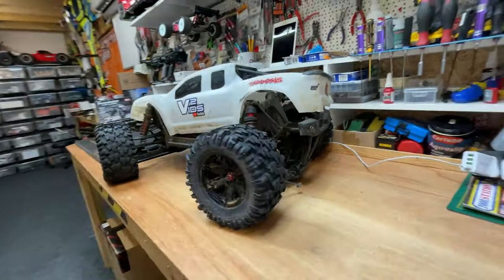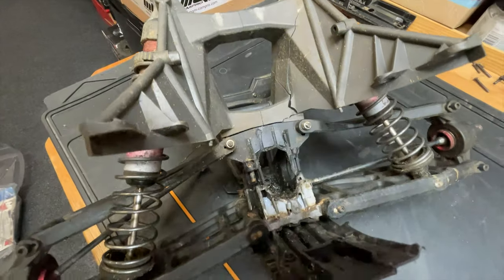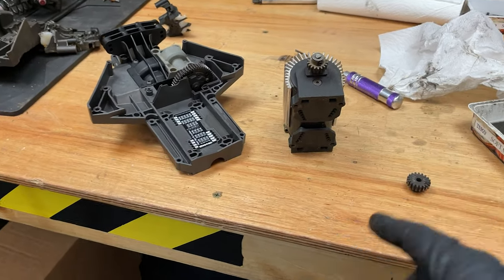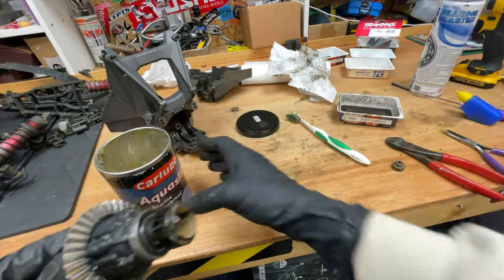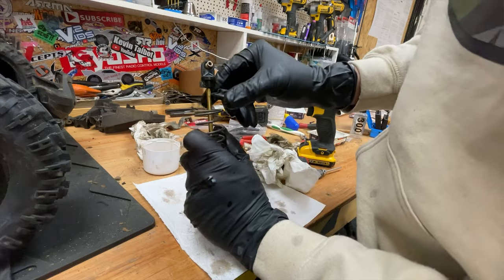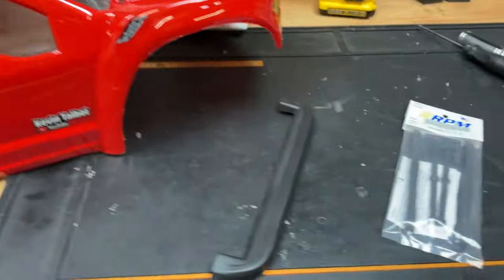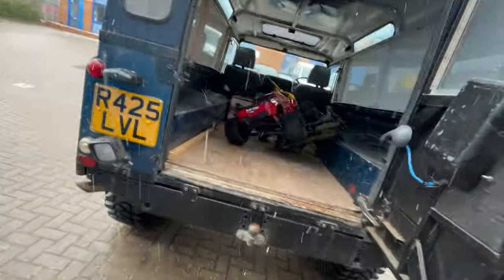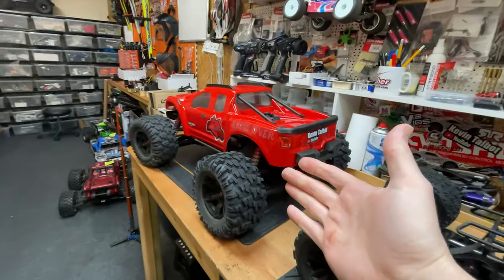Traxxas 8s X-Maxx Rebuild (My most abused RC Car)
Hand Tools
Power Tool Tips
Drywall tape =Fibatape

Never store or charge lipos near anything flammable.